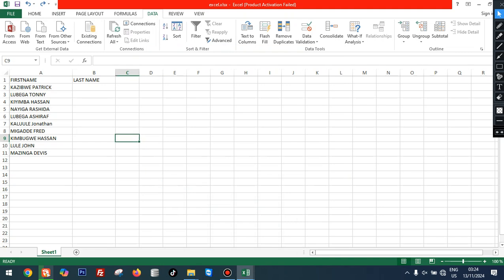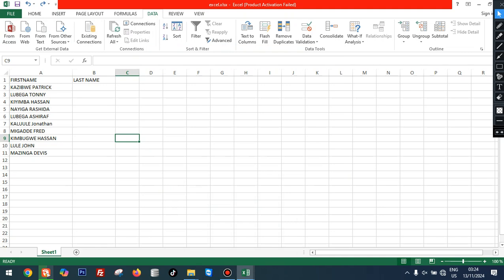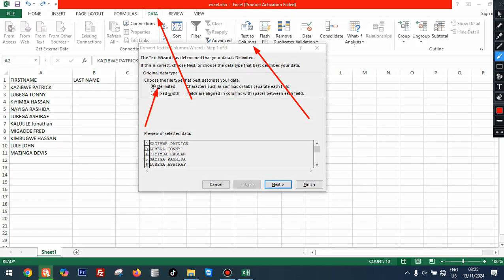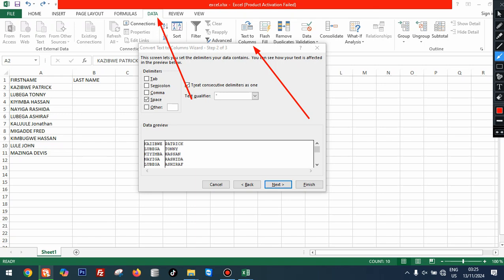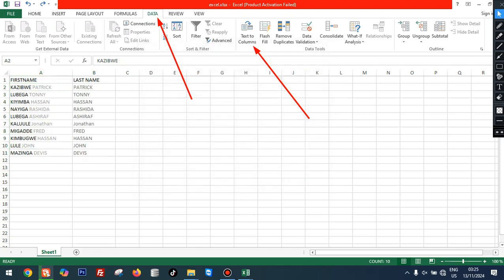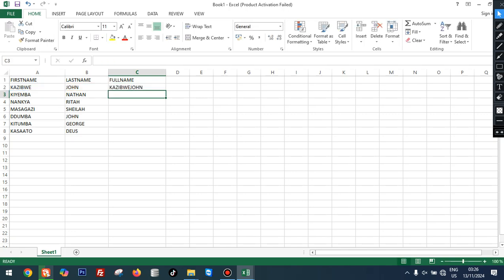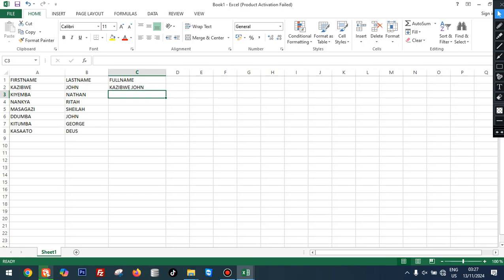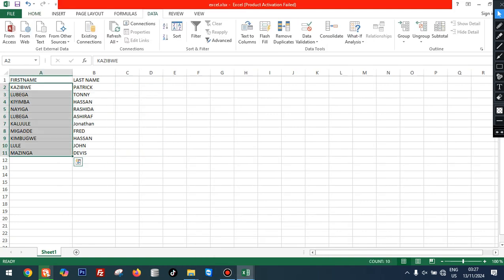Excel Secrets: One-Minute Trick to Split Your Data!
Unlock the power of Excel with this one-minute trick to effortlessly split your data! In this quick tutorial, we’ll reveal an amazing technique that will streamline your data management and enhance your spreadsheet skills. Whether you're a beginner or an advanced user, this simple method will save you time and improve your workflow. Don’t miss out on mastering this essential Excel secret!